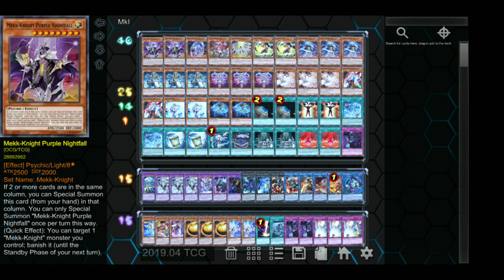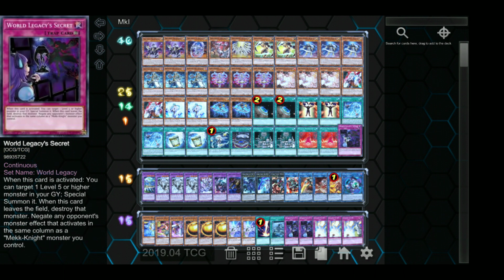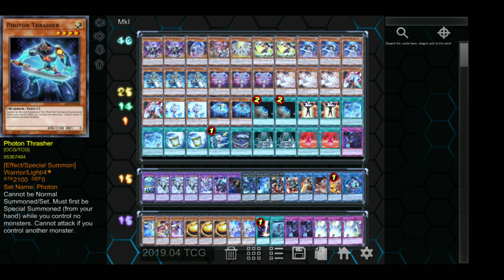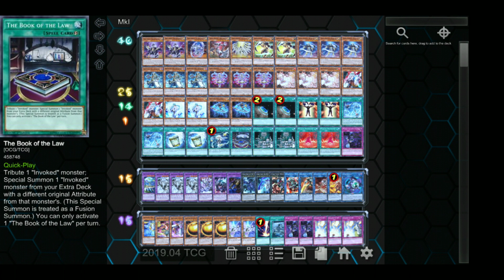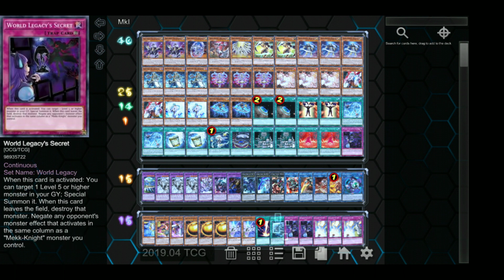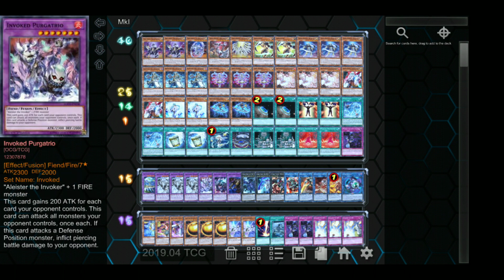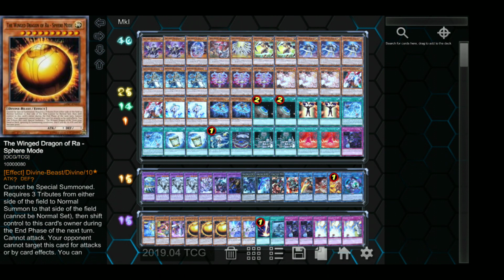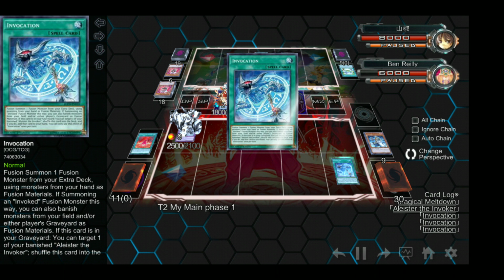COMPETITIVE! Mekk-Knight Invoked Deck Profile May 2019 (Yu-Gi-Oh! TCG)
It can do things